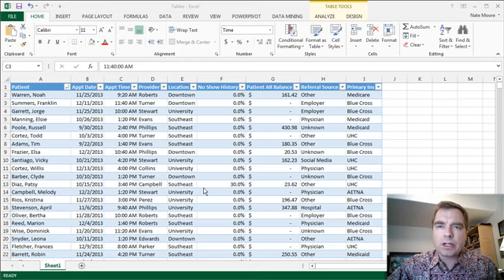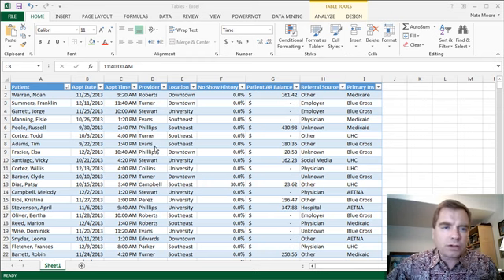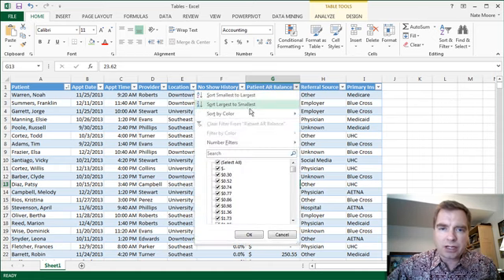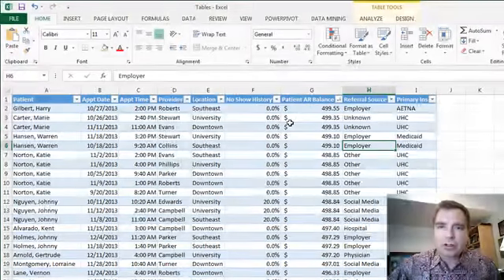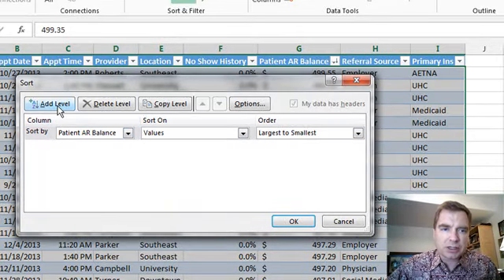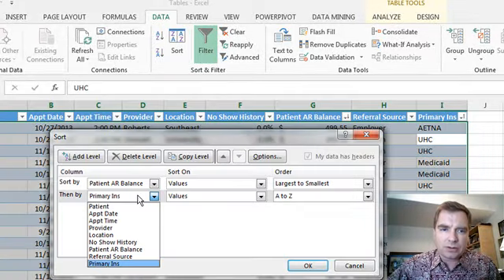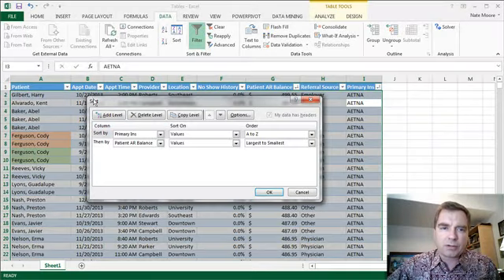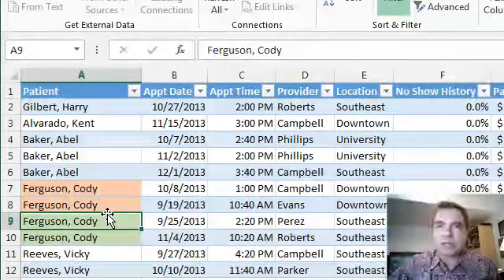Excel Video 381 Sorting in Tables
We’ll start our discussion of Tables features in Excel Video 381 with sorting.  The big advantage of sorting data in Tables is that you don’t have to select the entire data range to sort.  If you’ve sorted data in Excel before, you know you have to carefully select the entire range of data to sort or Excel will scramble your data.  Not in Tables.  It’s easy to sort from A-Z or from Z-A in Tables without worrying about selecting all of the data first.

If sorting by one column isn’t good enough, watch for the Sort menu on the Data tab.  You can sort by multiple columns, and I’ll show you how to rearrange the sort order if you need to.  Watch how the sort window allows you to sort by cell color, font color, or cell icon.  We’ll talk about sorting by color in the next Excel Video.  I look forward to seeing you then.